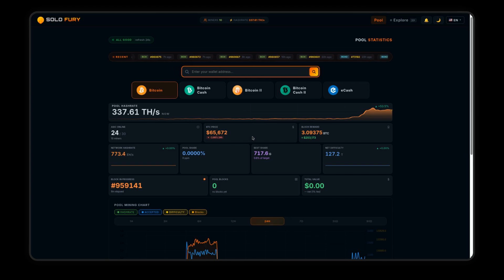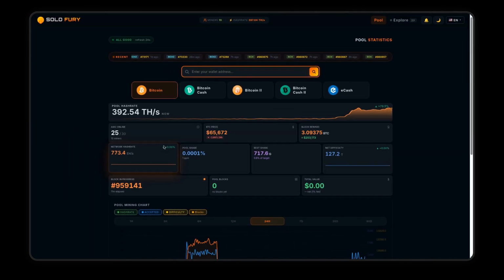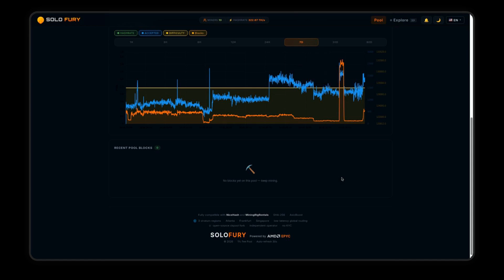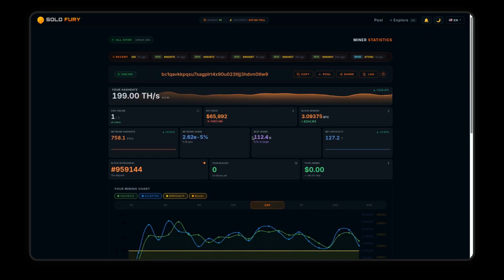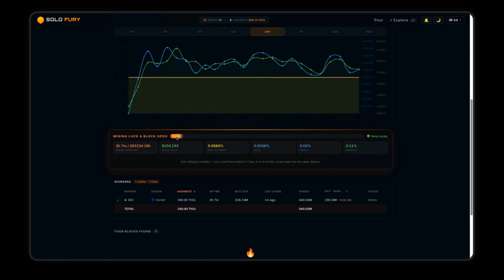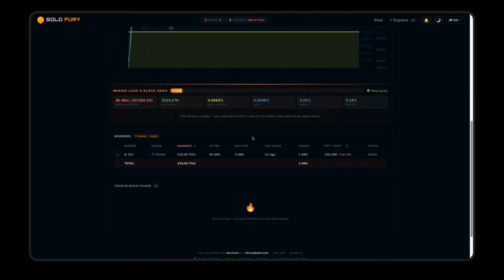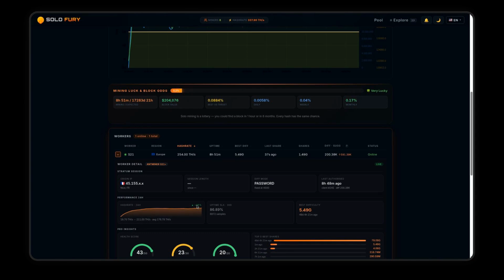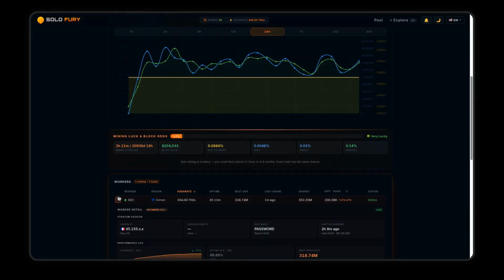BTC Solo Mining: How to Read Your Pool and Miner Dashboard — SoloFury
Bitcoin solo mining explained through real dashboards: how to read your pool stats and your personal miner page, card by card. The same dashboard covers all five SHA-256 chains — BTC, BCH, BC2, BCH2 and XEC.

Most solo mining guides explain the theory. This one shows the actual screens you will be looking at every day, on a live production pool, and explains what every number on them means for a small miner.

We start on the pool-wide dashboard for Bitcoin: total pool hashrate, machines online, network hashrate, pool share, best share, network difficulty, the block currently in progress, and the blocks found so far. On Bitcoin that last number is zero — and we leave it on screen and explain why, because that is what solo mining Bitcoin honestly looks like.

Then we open a personal miner dashboard. There is no signup and no account: a wallet address in the URL is the identity, and rewards are paid by the network coinbase directly to that address. We walk through every card, the daily, weekly and monthly odds computed from live difficulty, the mining chart used as a health monitor, and the workers table.

Finally we expand a single worker row into the full diagnostic panel: stratum session details with the origin IP masked, 24-hour performance, 30-day uptime SLA, the health score built from uptime, stability and recency, the top five best shares that machine has produced, the share rhythm of the last twelve hours, hashrate trends, and the 30-day reconnect timeline.

· What a best share is, and why a high one does not mean a block is close
· Why network share matters less than time in solo mining
· How to tell a healthy worker from a flapping one, using uptime, share rhythm and reconnects
· What the pool publishes openly, including the zeros
· Why every number here is verifiable, on-chain or on a public block explorer

CHAPTERS
0:00 What the SoloFury pool dashboard shows
0:28 Pool statistics cards, one by one
2:12 Pool mining chart: metrics and time ranges
2:26 Recent pool blocks: why Bitcoin shows zero
3:11 NiceHash, MiningRigRentals, ckpool, no KYC
3:22 Your personal miner dashboard
3:42 Copy, Pool, Share and .LOG buttons
4:03 Your mining statistics explained
4:20 Daily, weekly and monthly odds
4:49 Your mining chart and workers table
5:26 Expanding a worker row: the detail panel
5:52 Stratum session and 24-hour performance
6:38 Health score and top five best shares
6:53 Share rhythm and hashrate trends
7:06 Reconnect timeline
7:37 Your blocks found: zero is normal

ABOUT SOLOFURY
SoloFury is a non-custodial solo mining pool for five SHA-256 chains: Bitcoin, Bitcoin Cash, Bitcoin II, Bitcoin Cash II and eCash. The same hardware mines all five. There is no registration and no KYC: your wallet address is your account, and block rewards are paid by the network coinbase straight to it — the pool never holds funds. The fee is 1%. The software is an open-source ckpool fork, operated independently, and it works with ASICs, Bitaxe-class devices and rented hashrate from NiceHash or MiningRigRentals.

This video is narrated by an AI presenter. All dashboards and data shown on screen are real, from a live production pool.

Solo mining is probabilistic. Finding a block is never guaranteed. Numbers visible on screen are live snapshots taken at the time of recording and will differ when you check.